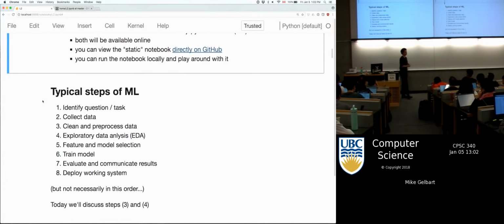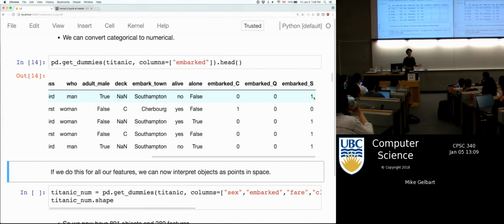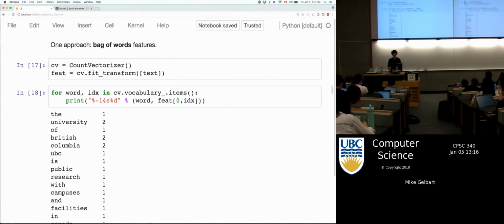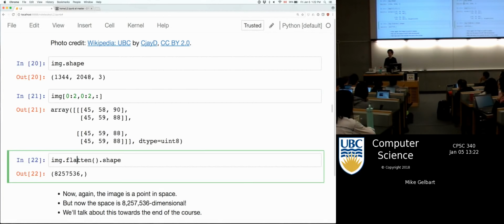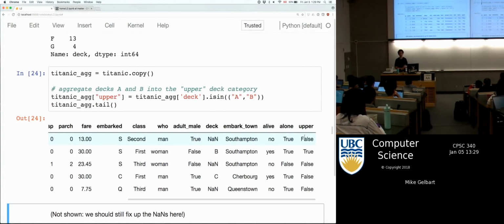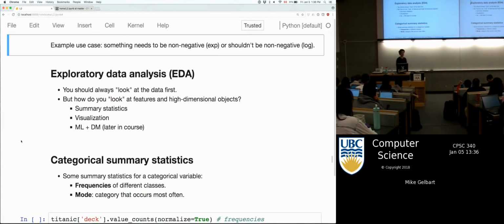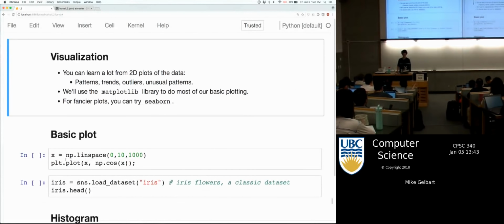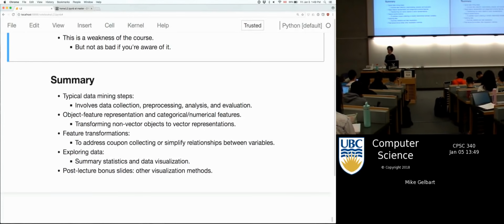[CPSC 340] Exploratory Data Analysis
CPSC 340: Machine Learning and Data Mining taught at the University of British Columbia in 2018.

Camera operated by Tanner Johnson. Based on original course materials created by Mark Schmidt.

Note: there is an issue with the lighting in this video. It is fixed in subsequent videos.

0:00 steps of ML
2:30 what does data look like?
4:25 types of features
11:45 text data
16:25 images
21:40 data cleaning
23:20 how much data?
25:35 feature aggregation
27:15 feature selection
30:30 feature transformation
33:50 summary statistics
40:35 visualization
45:55 meta-discussion
46:38 summary